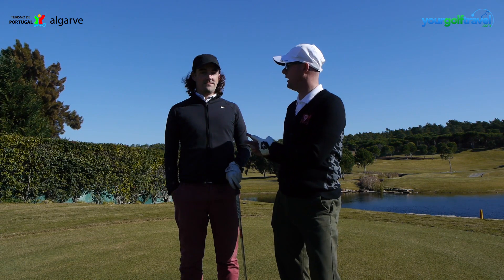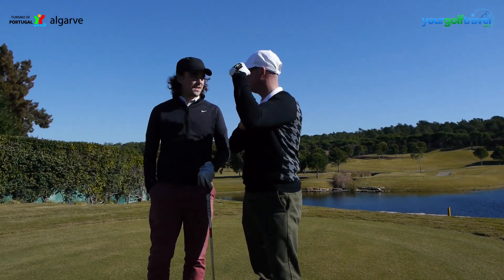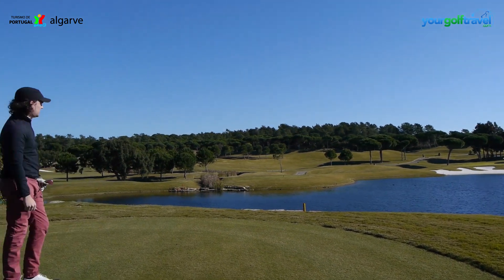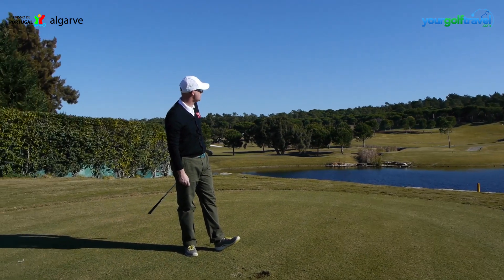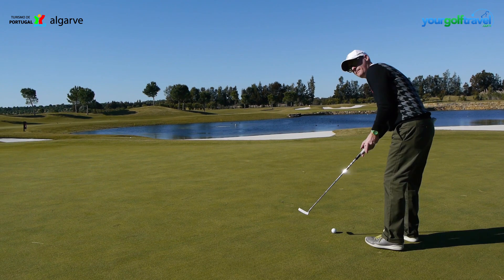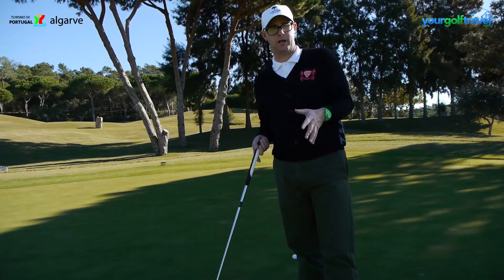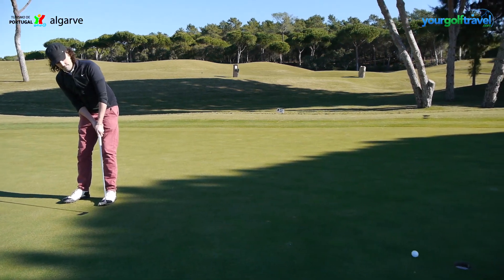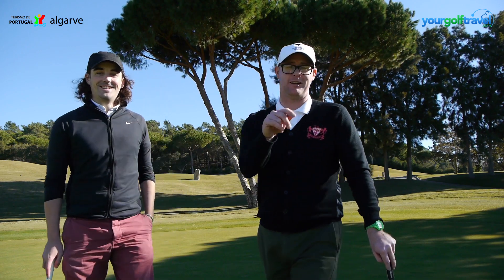Quinta do Lago Laranjal Course - 11th Hole - Signature Hole Series with Your Golf Travel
Want to play this course?

Your Golf Travel and Mark Crossfield take on this gorgeous par-3 on the Laranjal Course at Quinta do Lago. The Laranjal is one of Quinta do Lago's three championship courses and is a popular stop for golf holidaymakers in the Algarve. Your Golf Travel's Rory plays off a handicap of 9, while Mark is a PGA Golf Professional.